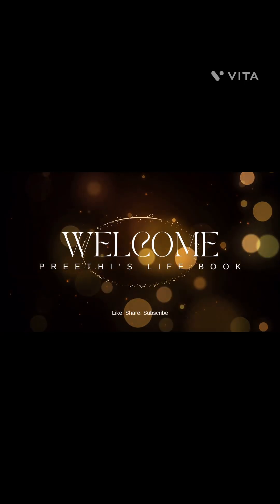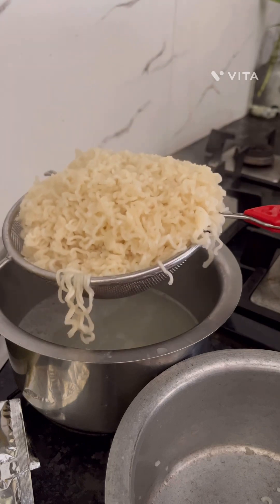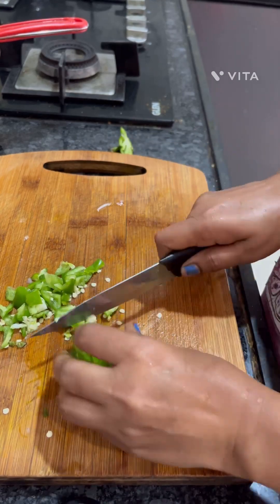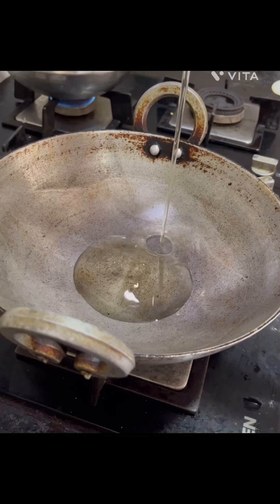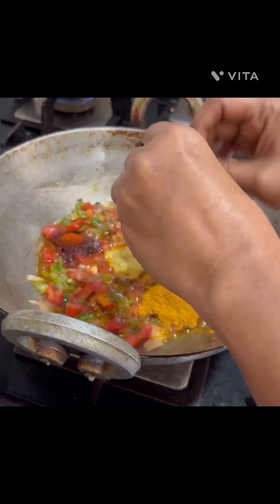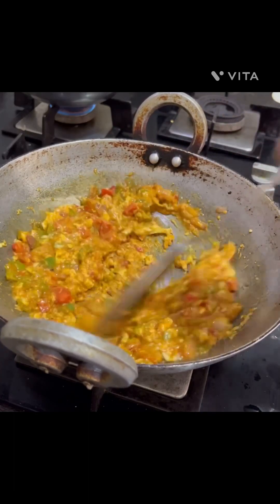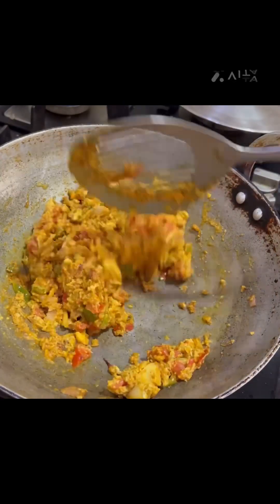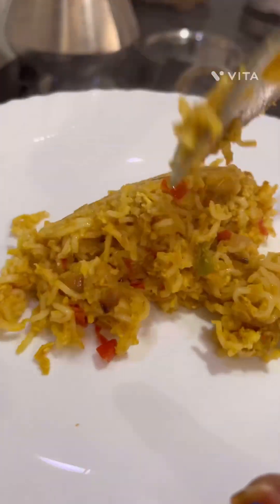పిల్లలైనా పెద్దలైనా ఎక్కువగా ఇష్టపడే మ్యాగిని హెల్తీగా ప్రిపేర్ చేసుకుందాం@Preethislifebook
పిల్లలైనా పెద్దలైనా ఎక్కువగా ఇష్టపడే మ్యాగిని హెల్తీగా ప్రిపేర్ చేసుకుందాం‎@preethivemula5864# maggi# cooking#telugu